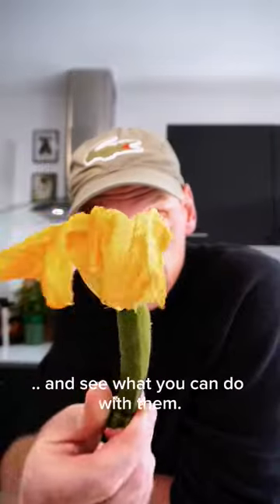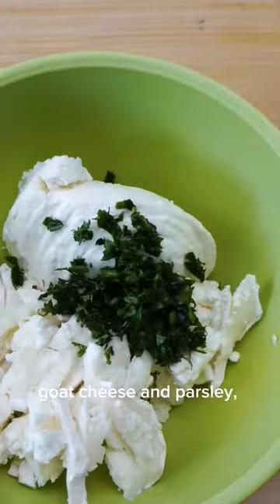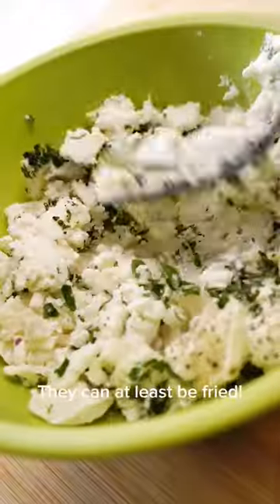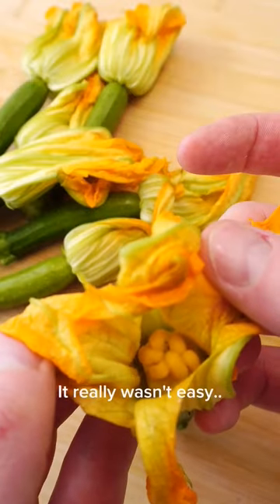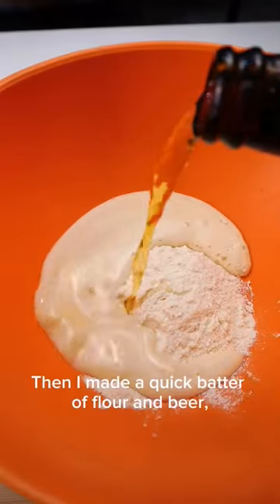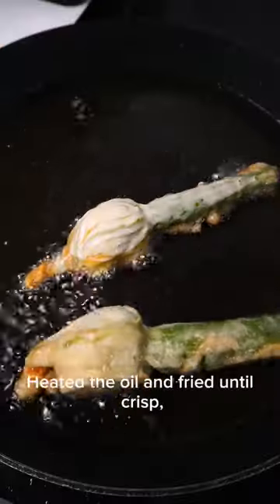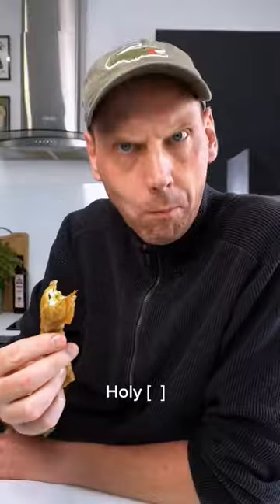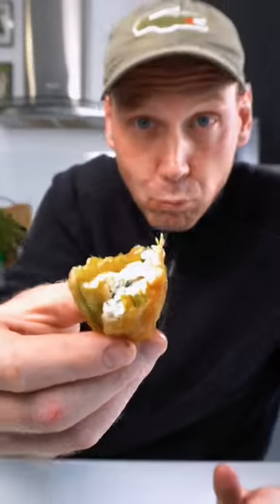How to Make Fried Zucchini Blossoms With Goat Cheese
If you're looking for something unique and tasty to add to your menu, try this easy fried zucchini blossoms recipe! These delicate flowers are the perfect appetizer or snack for any occasion. In this video, we'll show you how to create a crispy and delicious version of fried zucchini blossoms. We'll start by cleaning the flowers, making the batter, and frying them until they're golden brown. We'll also provide tips on how to handle the delicate flowers and suggest some creative ways to serve them. So let's get started and have some fun with this delicious and healthy snack!

INGREDIENTS

- ¼ cup ricotta
- 3 tablespoons soft goat cheese
- 1 teaspoon finely chopped parsley
- salt and black pepper
- 8 zucchini blossoms
- 1½ cups sunflower oil, for frying
-  ½ cup all-purpose flour
- ⅓ cup beer

INSTRUCTIONS

1. Add both types of cheese, oregano, parsley, salt and pepper. Mix well.
2. Fill the flowers by opening them and piping about a tablespoon of the ricotta mixture into each, twist the tips of the petals to secure the filling inside and set aside.
3. Mix the flour and beer together in a medium bowl, whisking to form a smooth batter.
4. Heat the oil in a pan to 320f
5. Lower a zucchini blossom into the batter, turning to coat completely, and place it in the hot oil. Fry until crisp about 30 seconds on each side.